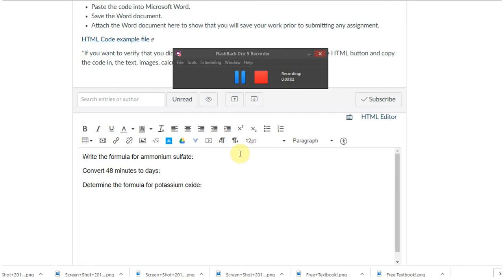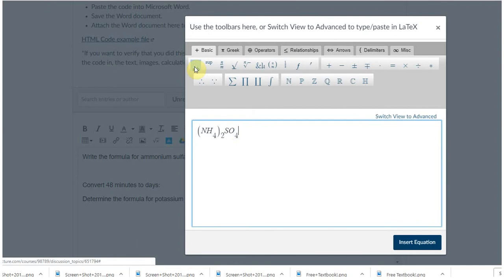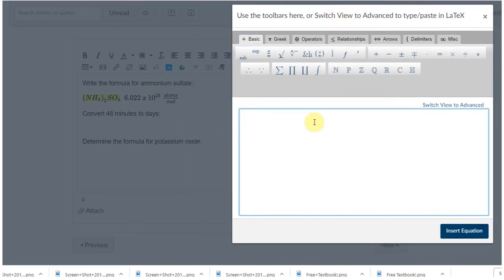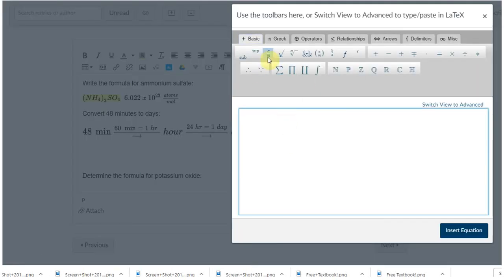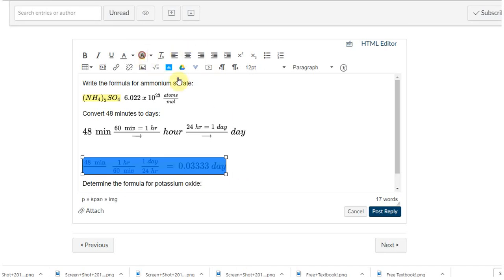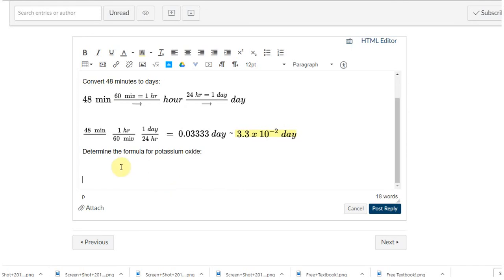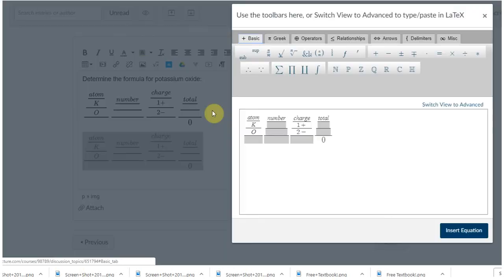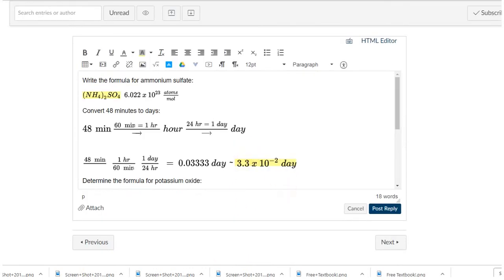Latex Math Equation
How to use the Math Editor in Canvas and common problems you may encounter this semester.